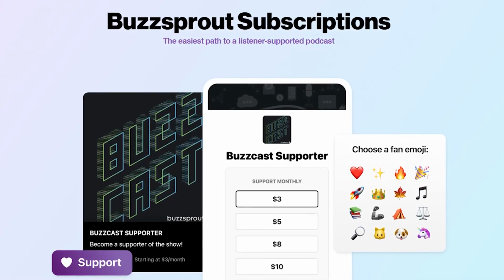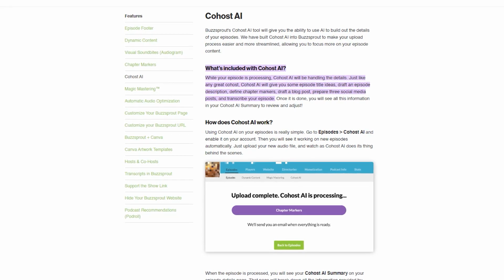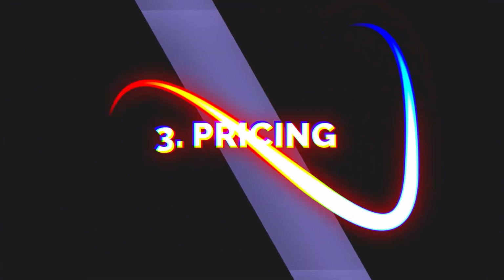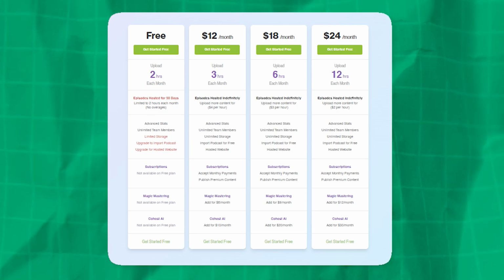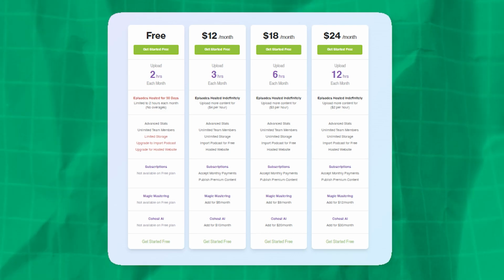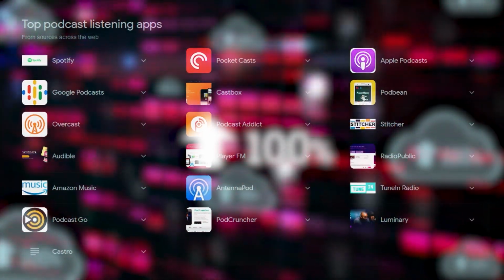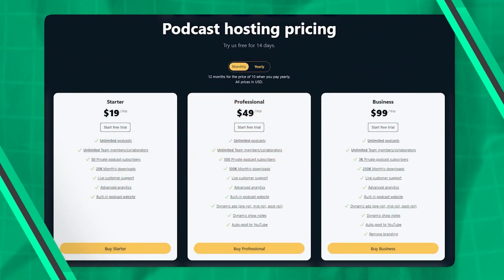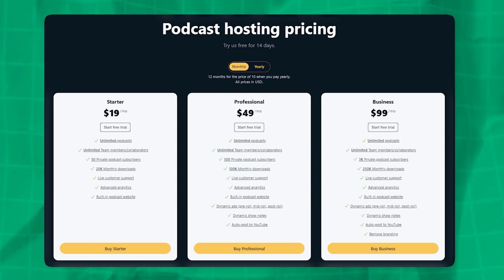Buzzsprout vs Transistor.fm - Podcast Host Comparison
Debating between Buzzsprout vs Transistor.fm for hosting your podcast? We break down both of these hosting providers based on features, customer support and pricing to help you make the right decision! Links to free trials of both can be found below!